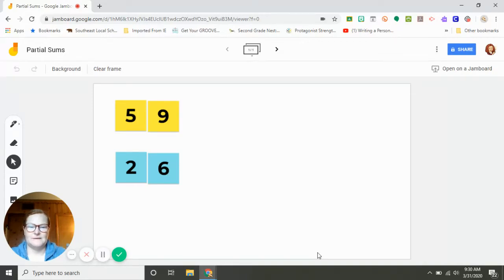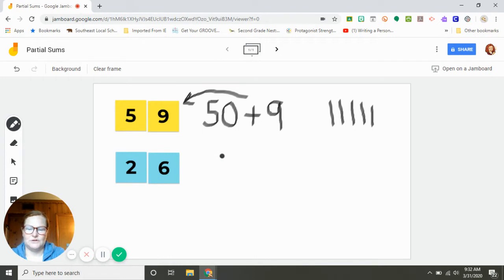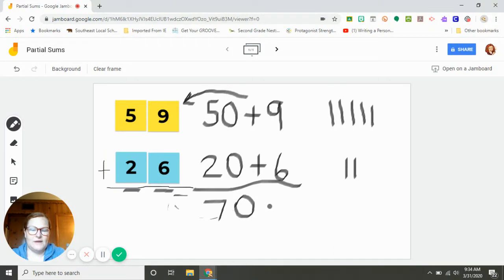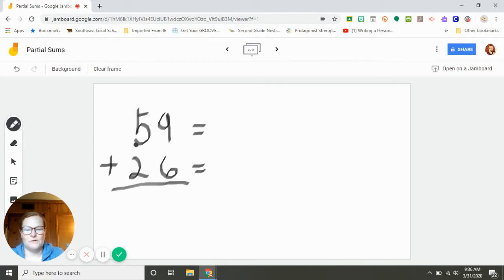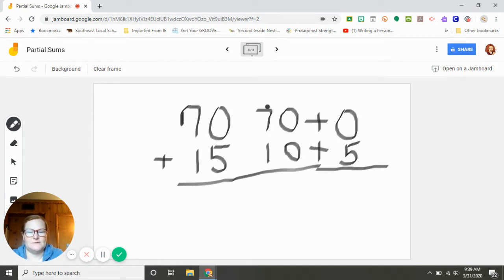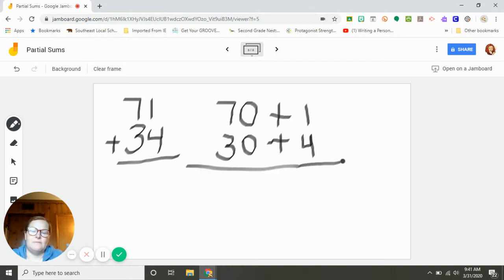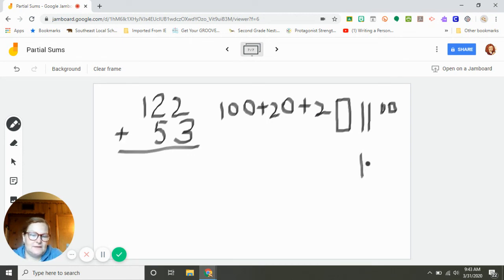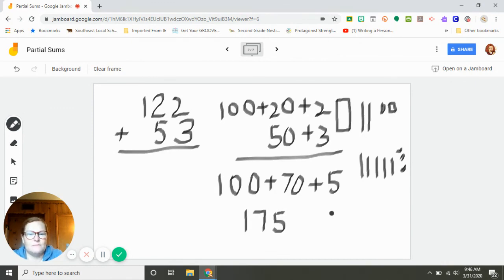Partial Sums practice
In this video, we practice expanded form to learn how to add numbers with partial sums. We will do a few practice problems and then you can try it on your own!